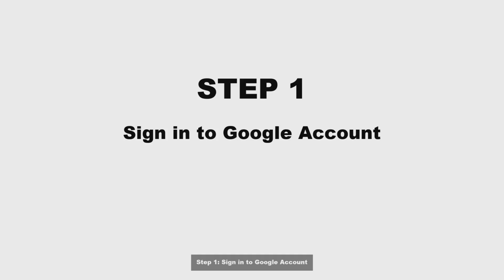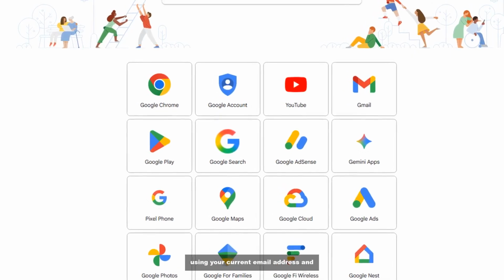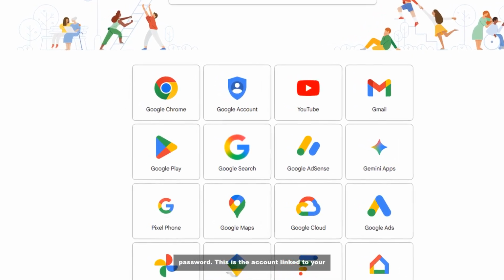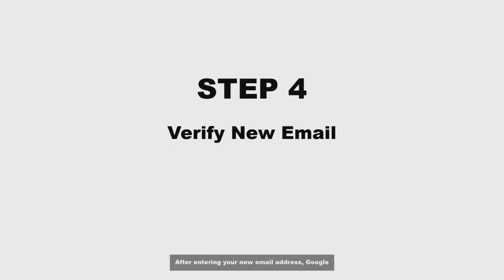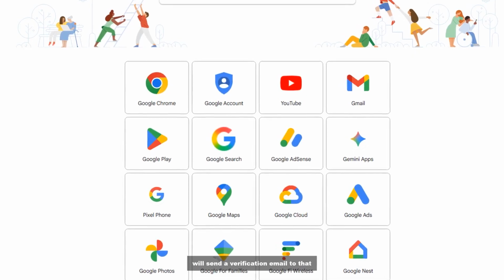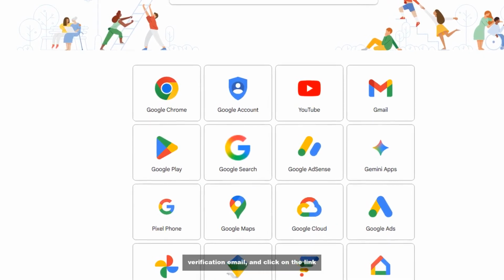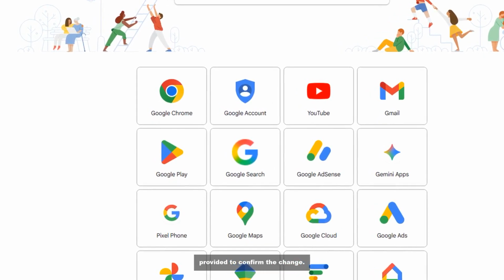How To Update Email Address On Google Photos 2025 (2026)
If you're looking for a simple guide to change your email settings or manage your Google account, you've come to the right place.